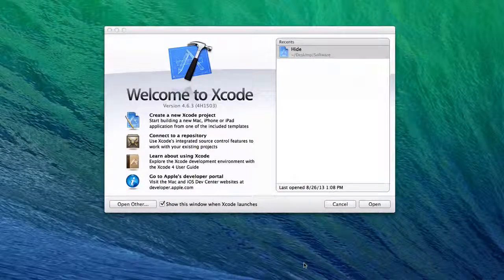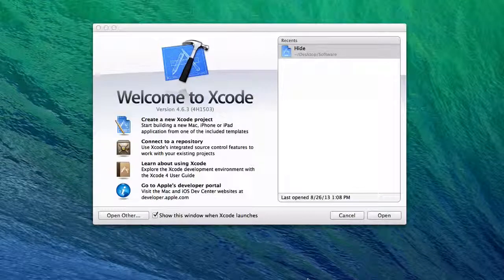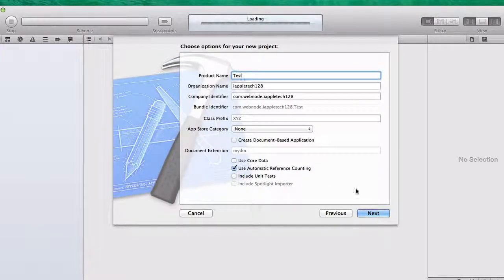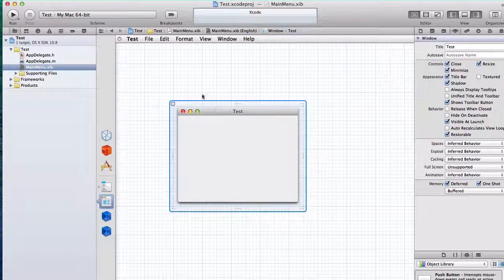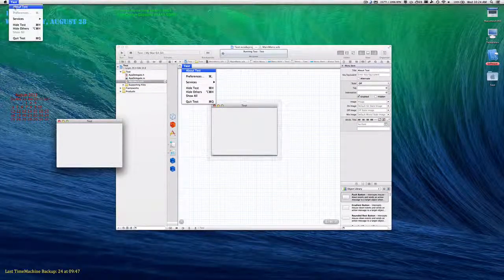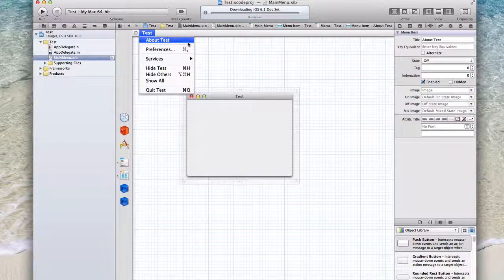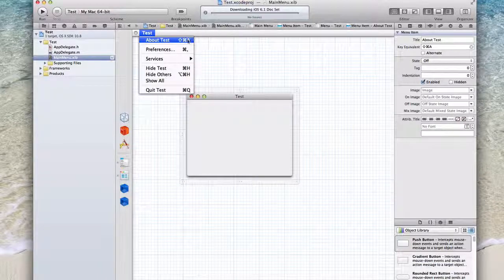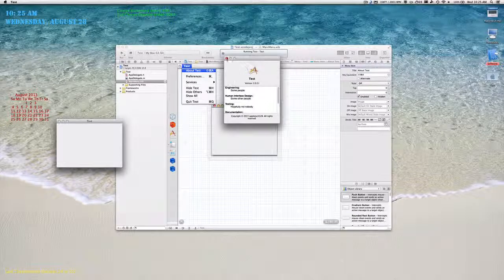Add Keyboard Shortcut to Mac App (Xcode Tip)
In this video we show you how to add a keyboard shortcut to a mac app that you are developing in Xcode. This tip will come in handy if you are wanting to add your own command to a key feature in your app.